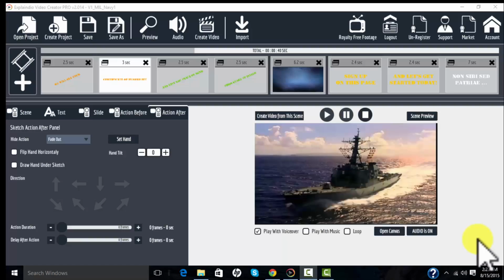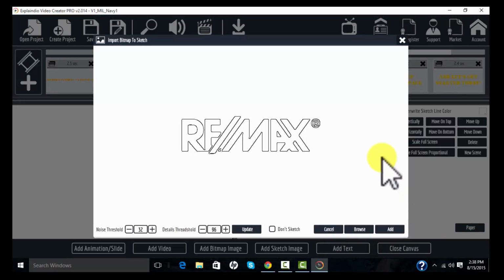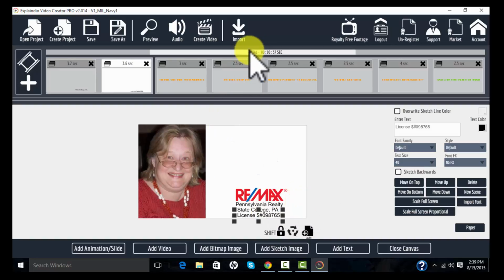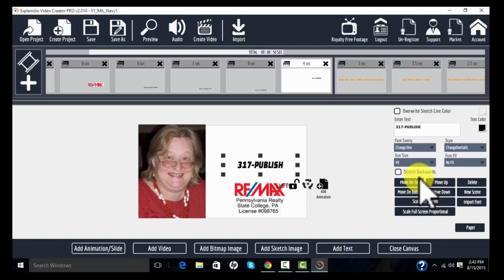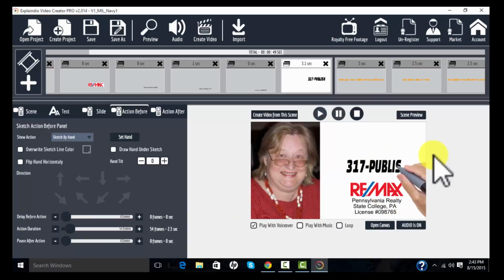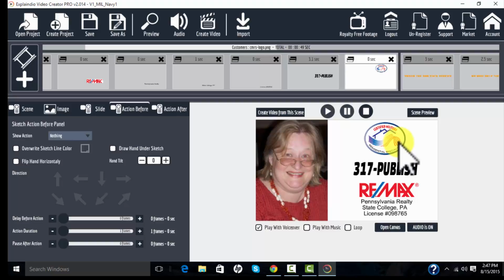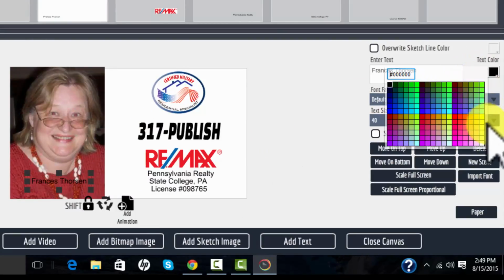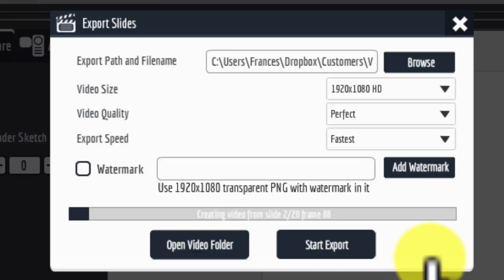How To Customize Military Relocation Lead Gen Video With A Call To Action | Part 2 of 3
Frances Flynn Thorsen shows how to personalize a military relocation lead generation video with a custom call to action using Explaindio Video Creator V.2.  This technique applies to each video in a set of military videos for the U.S. Army, U.S. Air Force, Marine Corps, Coast Guard, and U.S. Navy.